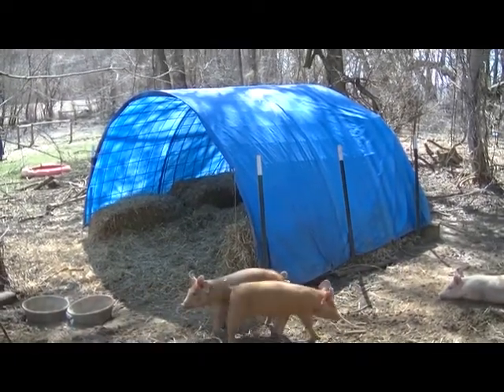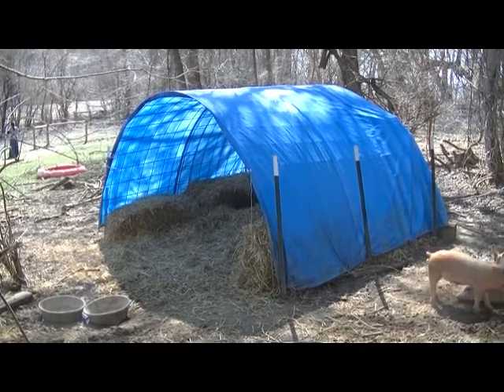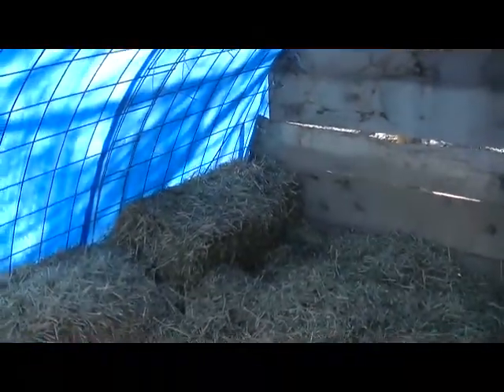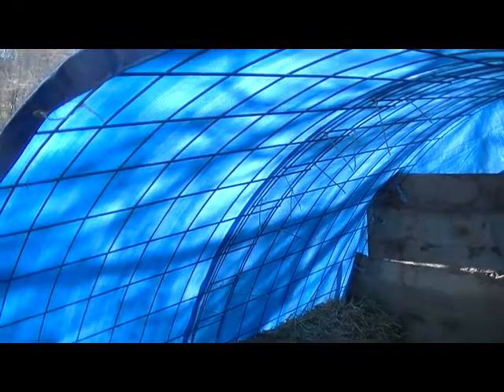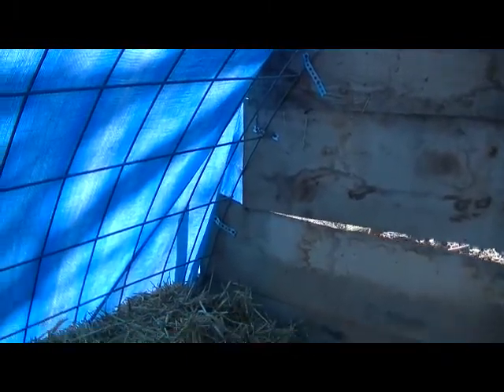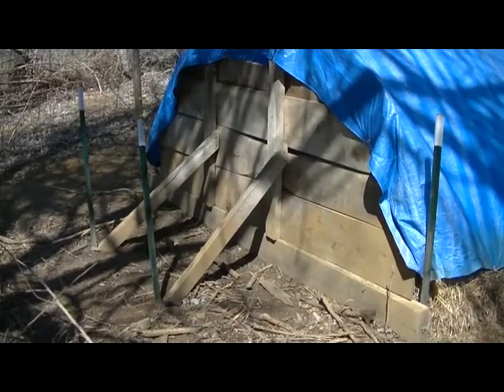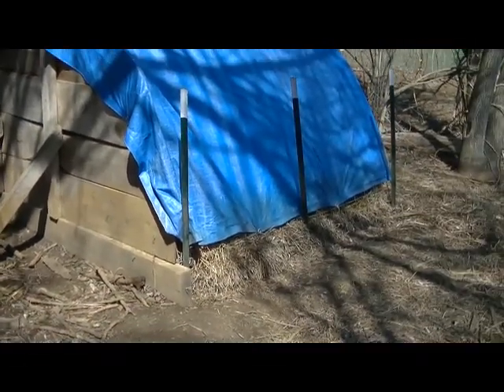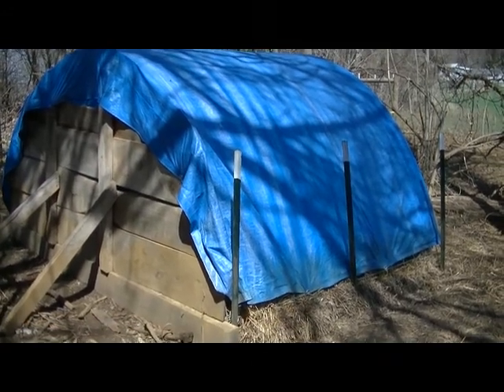Tamworth Pigs Shelter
Our version of the shelter as shown on the YouTube channel of New
Heritage Farms. (I know I say Mackhill farms on the clip)